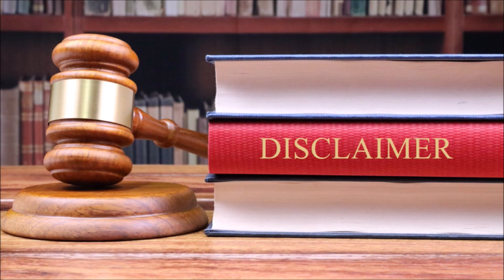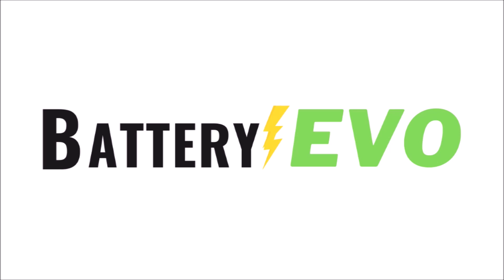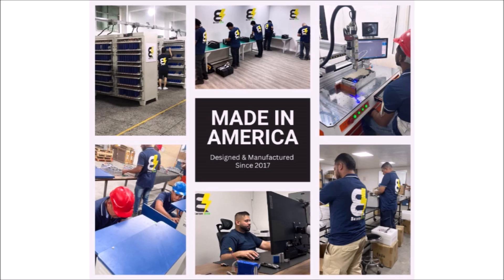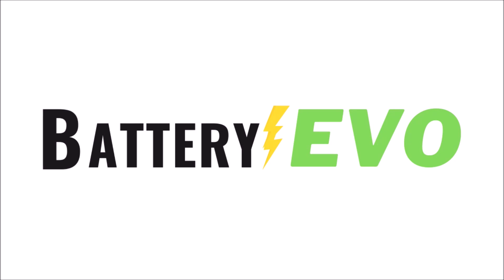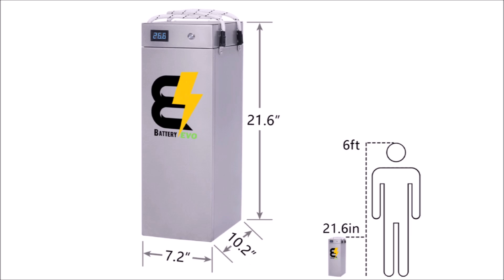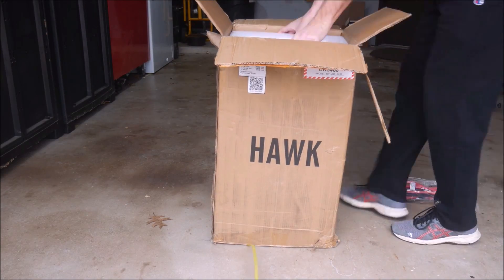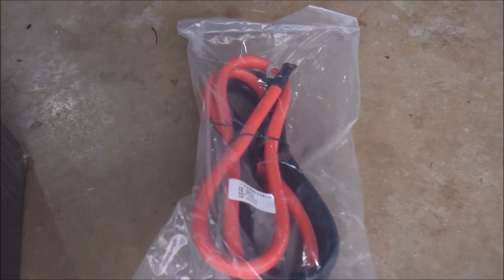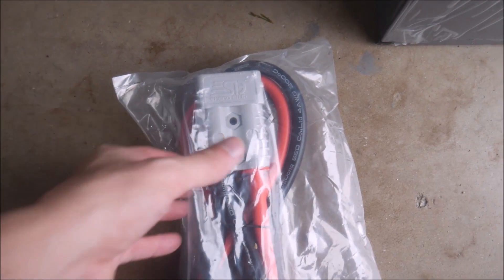24V HAWK from BatteryEVO - A Brief Introduction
In this short video, I wanted to get you introduced to my final partner on this channel (BatteryEVO) as well as the 24V HAWK battery that they sent me to be the centerpiece of my solar panel system. More info on the company as well as installation footage and initial testing of the battery will come in the future.